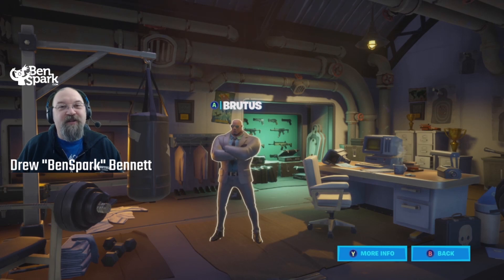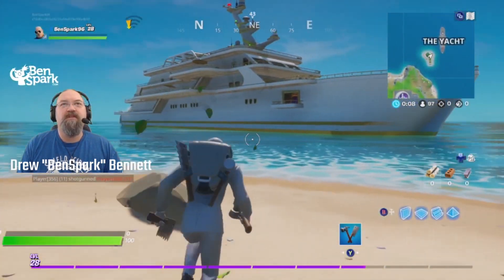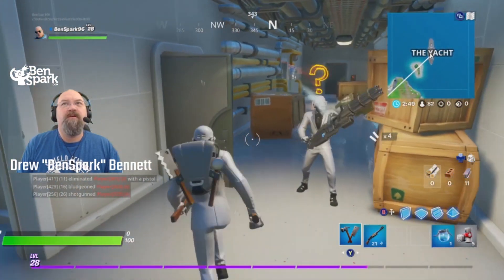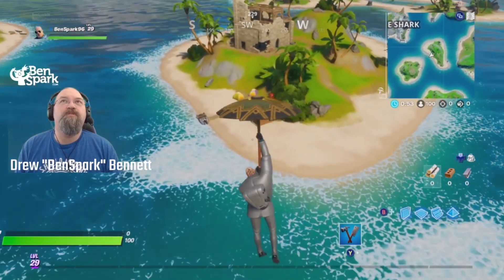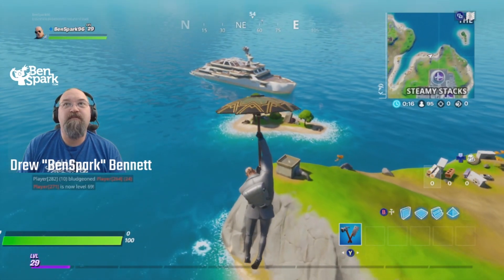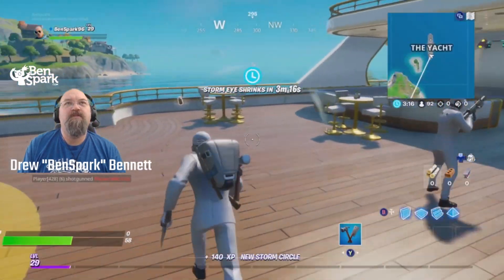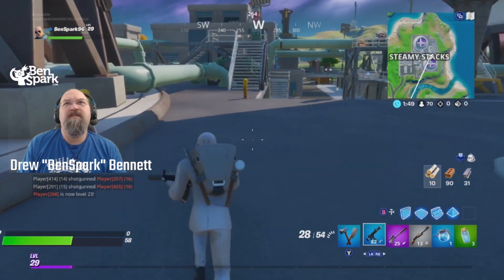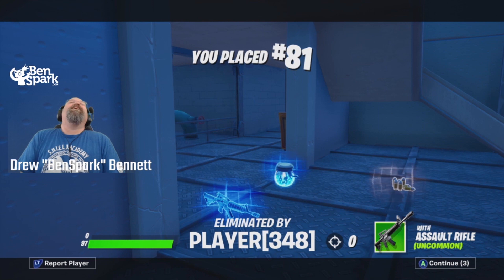Fortnite How to Steal security plans from The Rig, The Yacht or The Shark and deliver them to Ghost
We are into Week 2 of Season 2 of Chapter 2 of Fortnite! This week's challenges are the Brutus' Briefing Challenges. If you have been playing since the beginning of the season you should have the Brutus skin by now. This week's challenges are all about Brutus and culminate in deciding which mission to take on and side with either GHOST or SHADOW. Once you finish all the challenges you have one last thing to do. You have to Steal security plans from The Rig, The Yacht or The Shark and deliver them to GHOST or SHADOW.

At this moment you cannot find the servers at The Rig! I've gone over and over again but can't find them. I'm pretty sure they are not there.